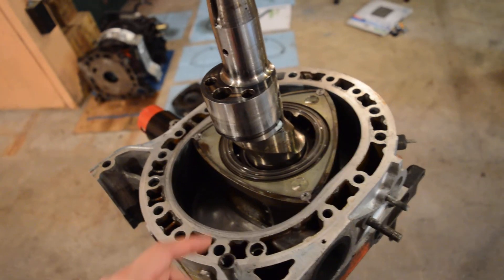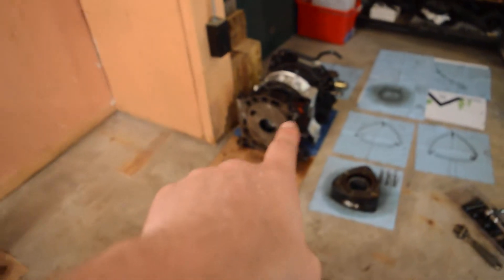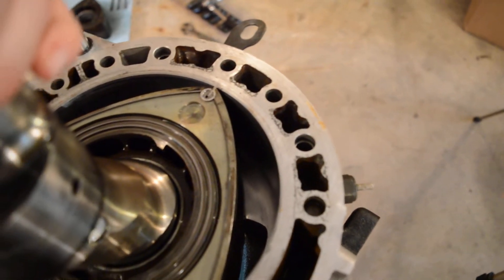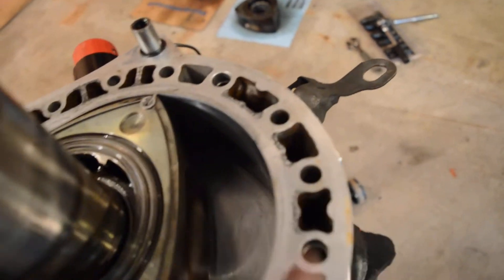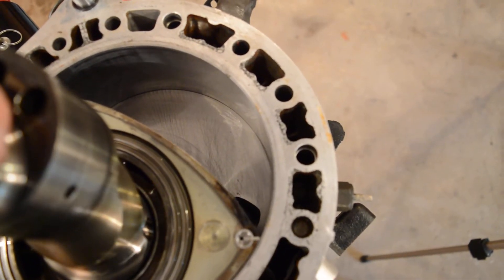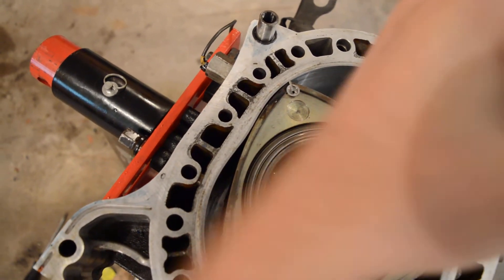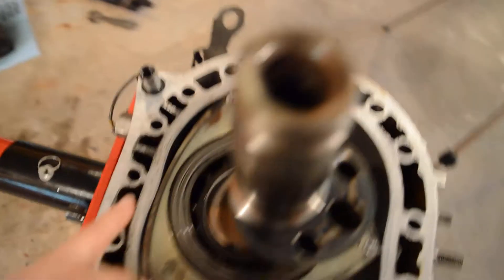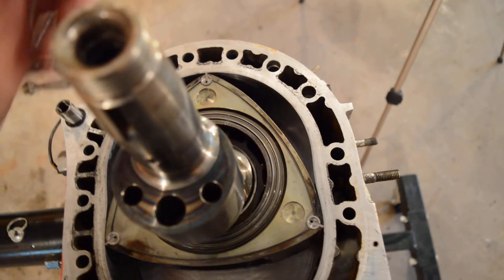Explained: How a Rotary Engine Works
This is a quick explanation of how a Rotary engine works. IN this case I am using a 13B REW as demonstration.